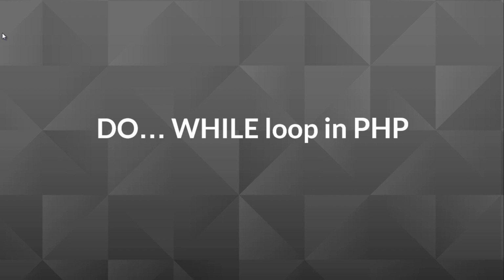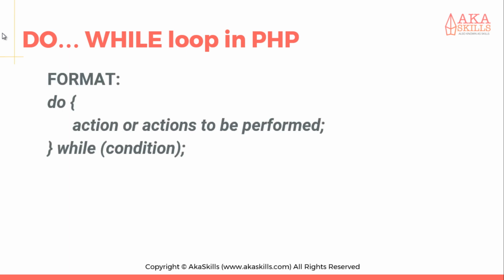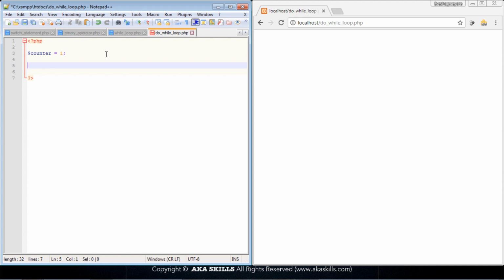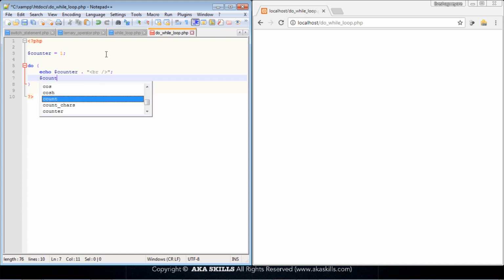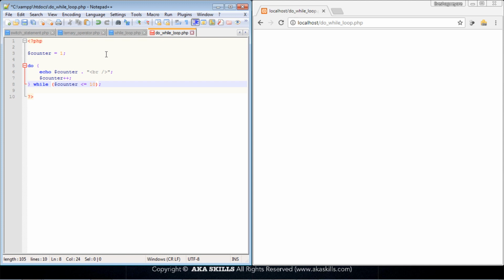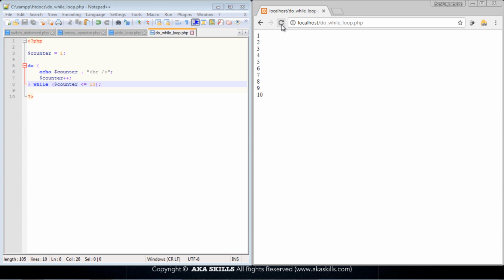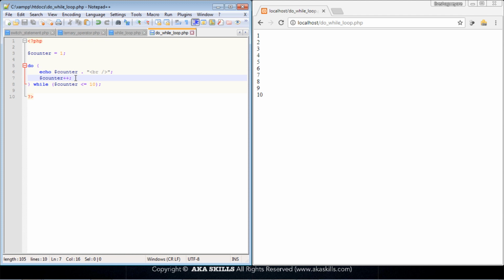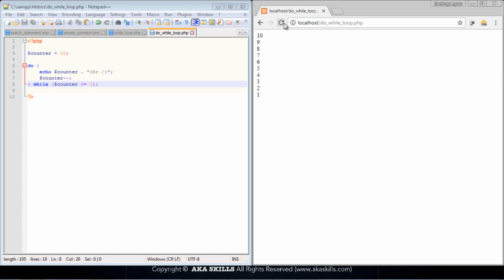30 PHP Tutorial DO WHILE loop in PHP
In PHP, the `do...while` loop executes a block of code at least once and then continues to execute it as long as the specified condition remains true. The syntax is:

```php
do {
    // code to be executed
} while (condition);